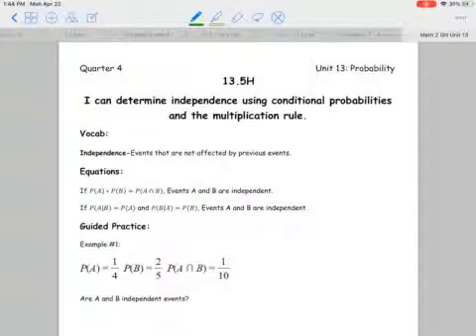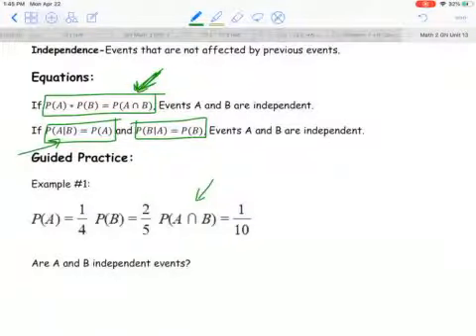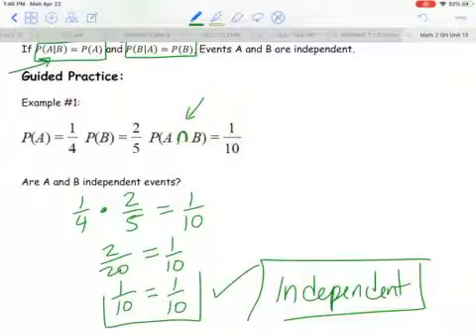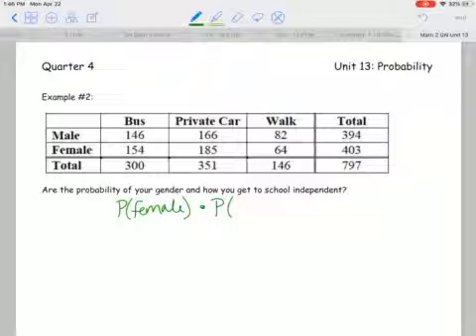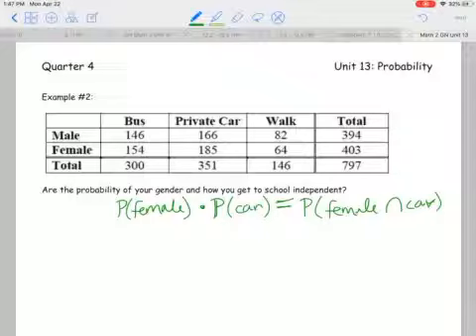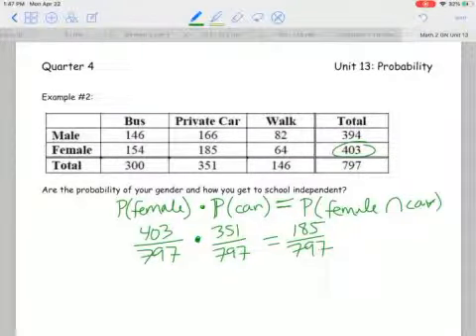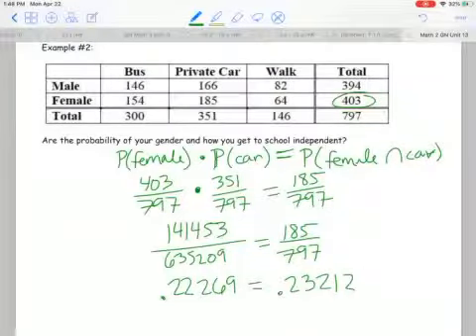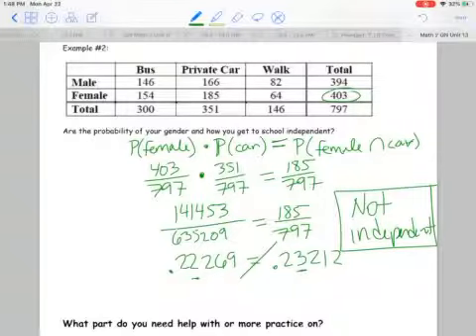13.5H Probability Independence